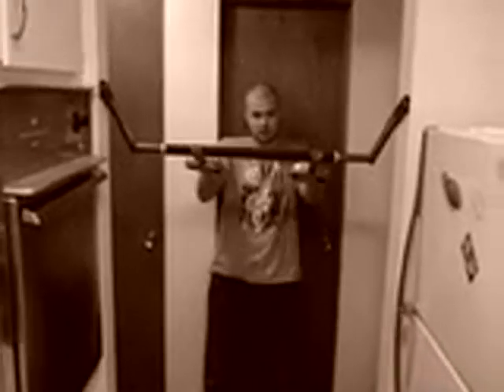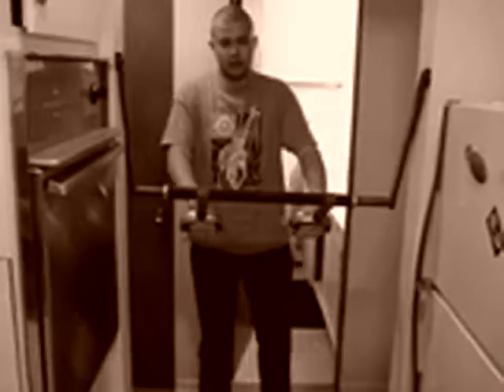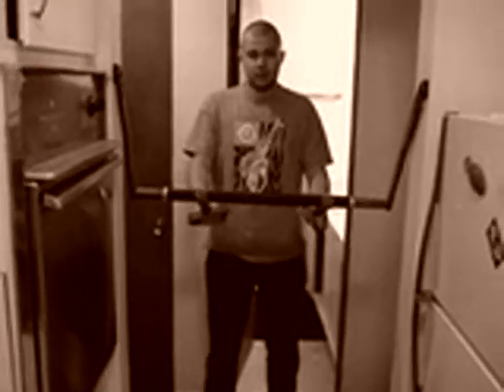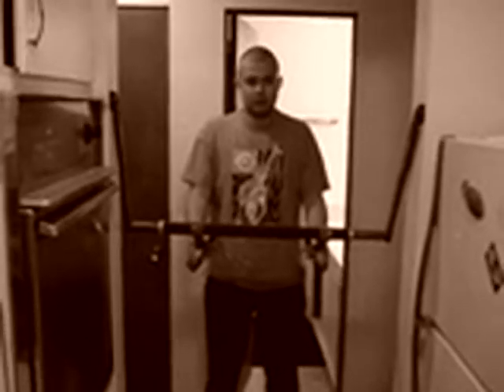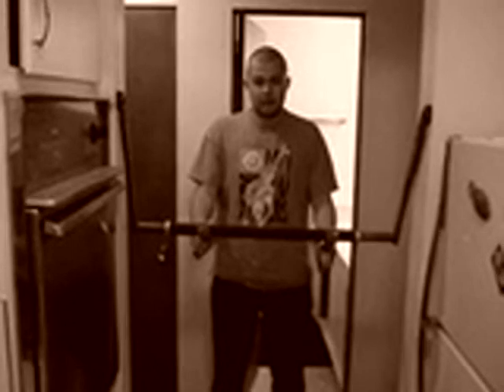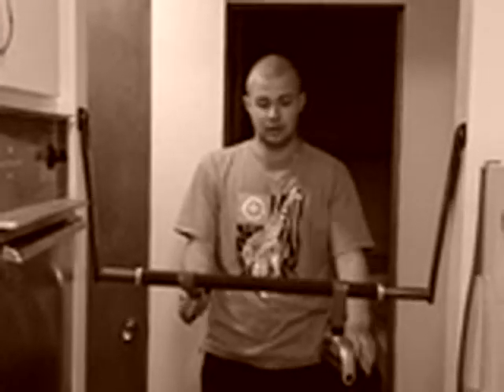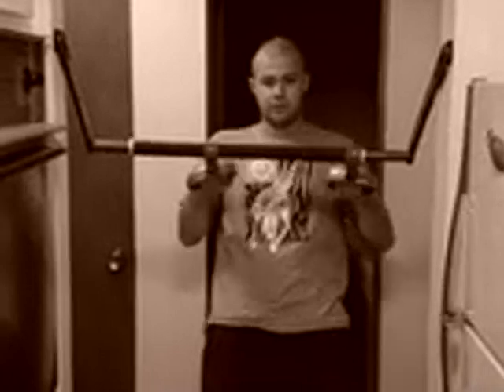Perfect Pullup Full Body Workout